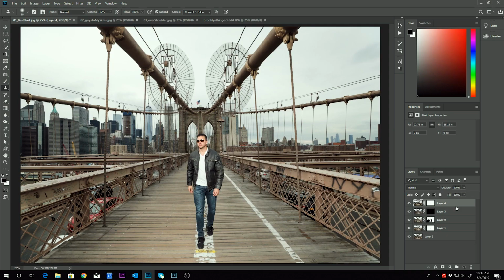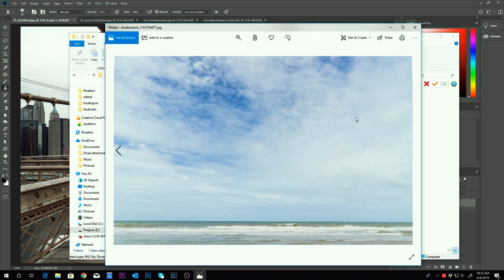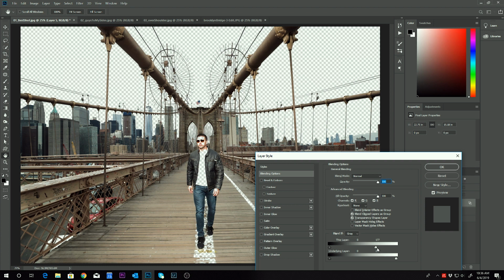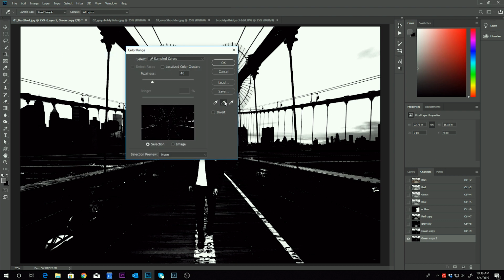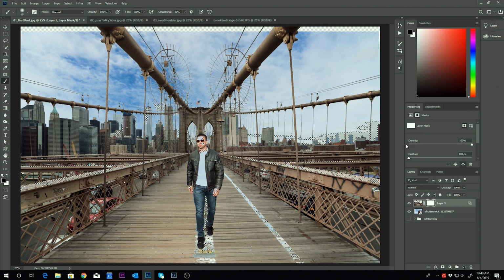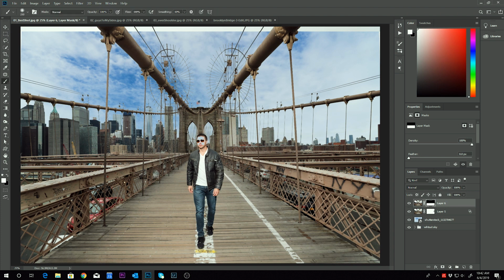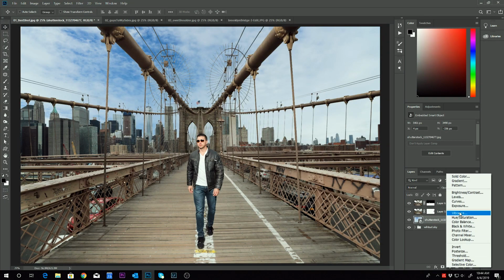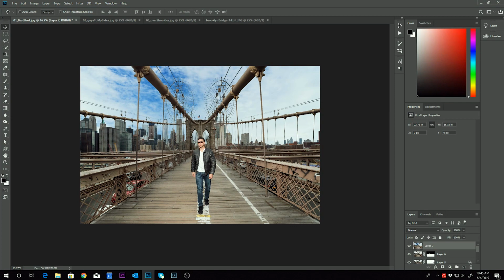How To Replace The Sky In Pictures like a BOSS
Learn how to drop that ugly sky from any picture using Photoshop.

This is part two from last week's video where I showed you how to delete everyone out of a picture.  In this part I show you how to replace that sky since the existing sky was very ugly using Blend If.